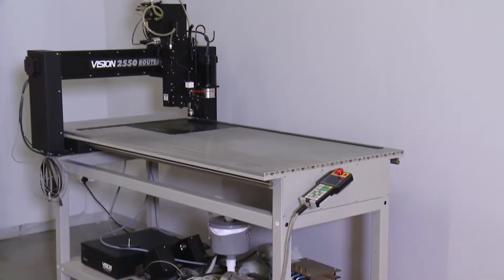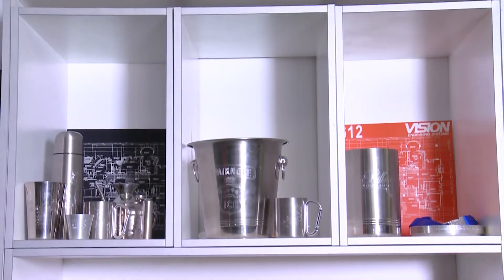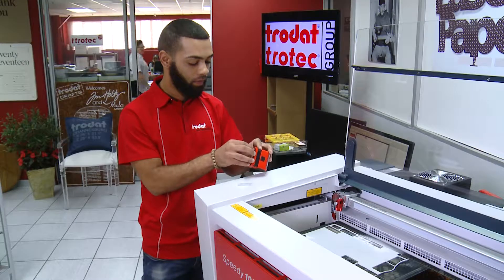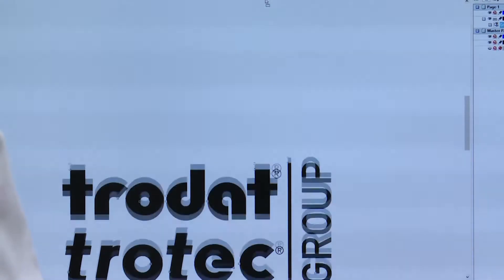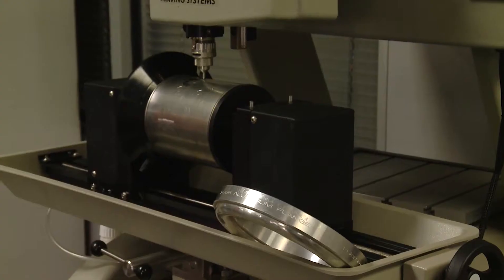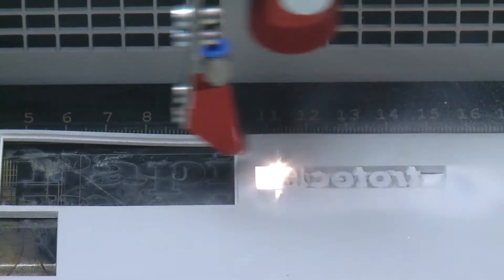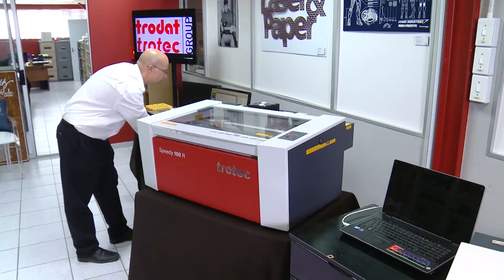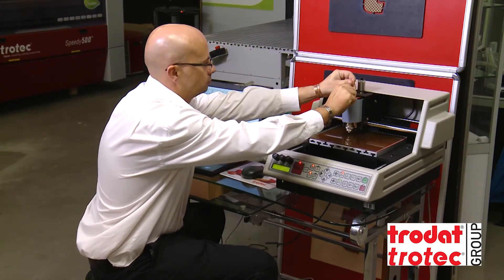661602 Engraver 65